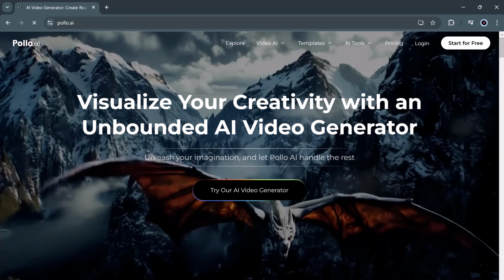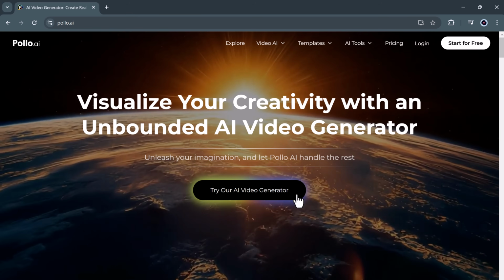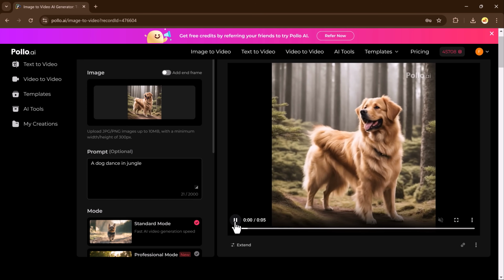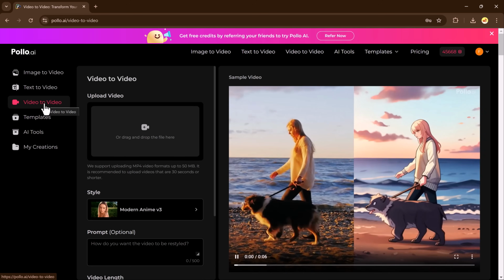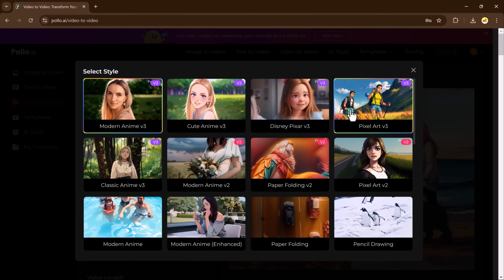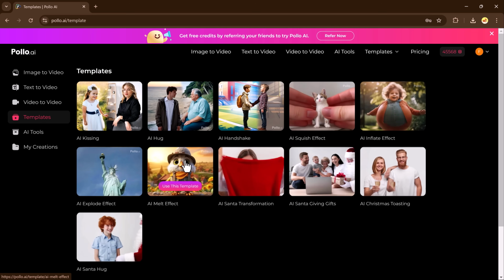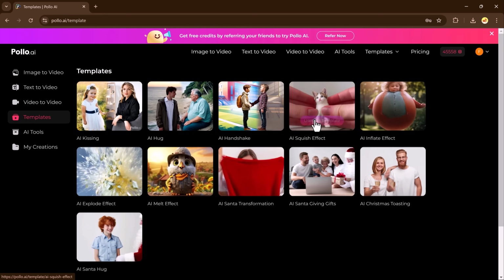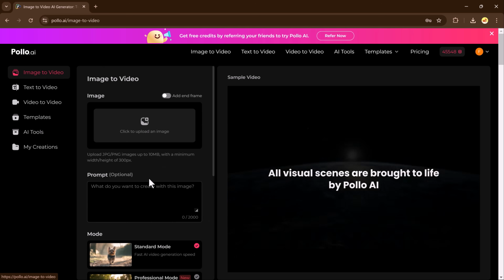How to Create AI Videos Using Text or Images - Make Realistic Videos with AI in 2025!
Create Stunning Videos with AI in Minutes
🎬 In this video, I’ll walk you through Pollo AI – a powerful video generator that lets you create high-quality videos using just text prompts, images, or even existing videos. Whether you’re a content creator, marketer, or beginner, Pollo AI makes video creation fast, easy, and fun.

🌟 Pollo AI Key Features:
✅ Text-to-Video Generator
✅ Image-to-Video Converter
✅ Turn Ideas Into HD Videos
✅ Realistic or Imaginary Video Creation
✅ Fast, User-Friendly, and Free to Start!

✨ Imagine typing a simple idea and watching it turn into a stunning video – that’s the magic of Pollo AI.